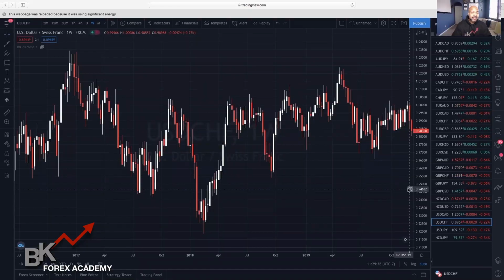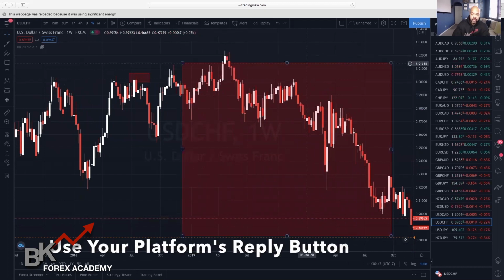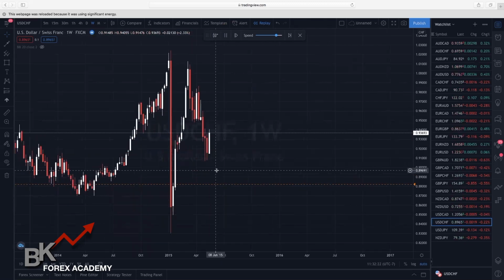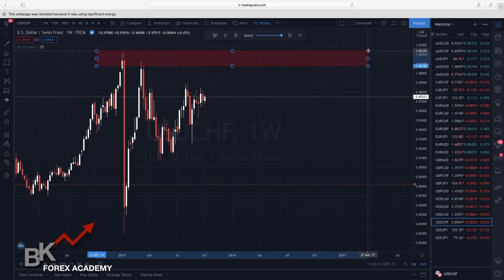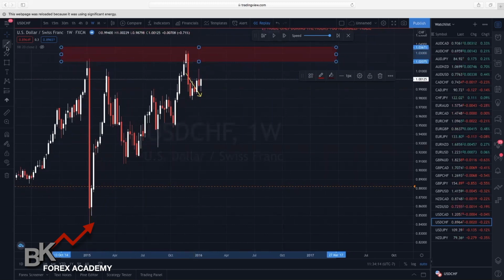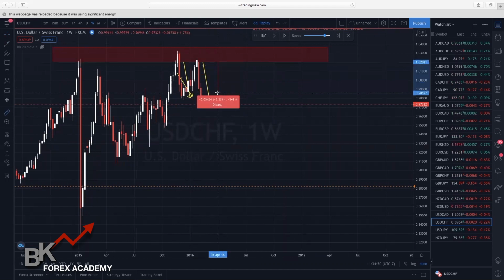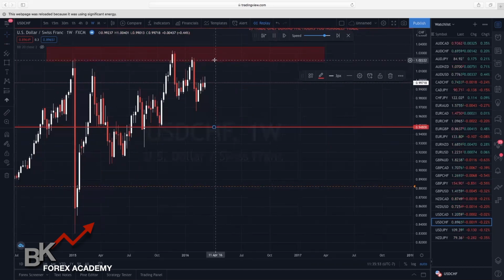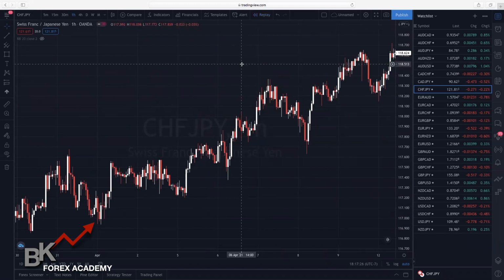📈 How to Backtest a Trading Strategy📉 - EASY GUIDE FOR BEGINNERS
In this video, Brian explains how to backtest your trading strategy using your trading platforms replay button. Backtesting simply refers to using past data to see how a strategy would have performed. You must know what strategy you are testing, the conditions of your entry, exit, and stop loss, and the timeframe you would normally trade.

If you are a new or struggling trader and need a complete structured forex trading education, see the link to our academy below: